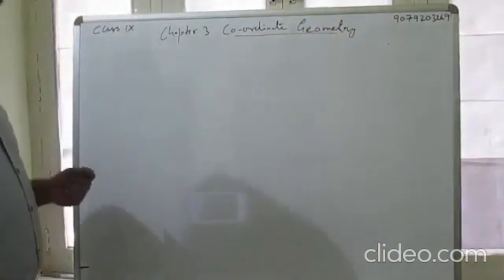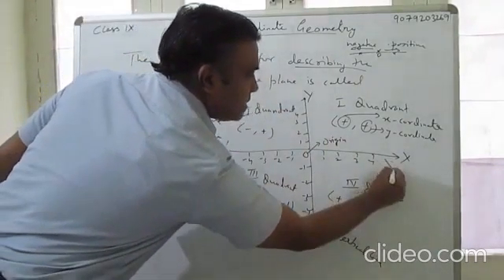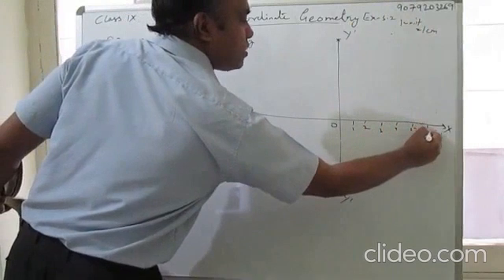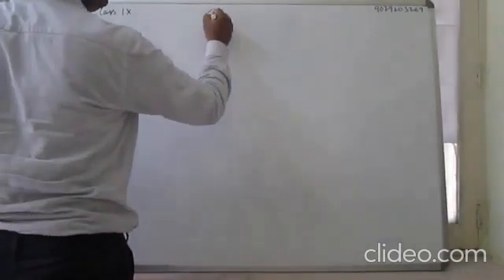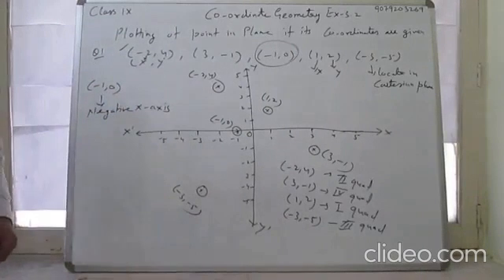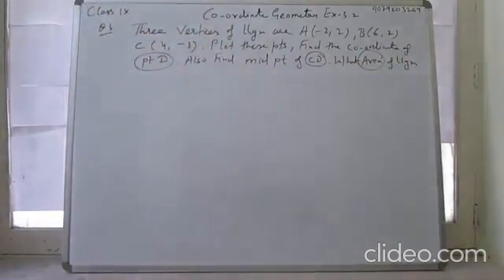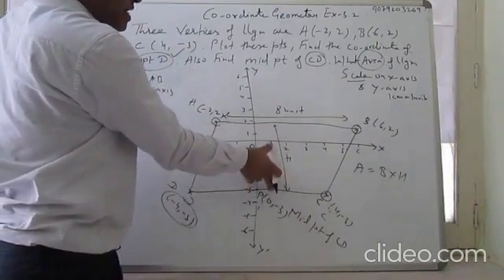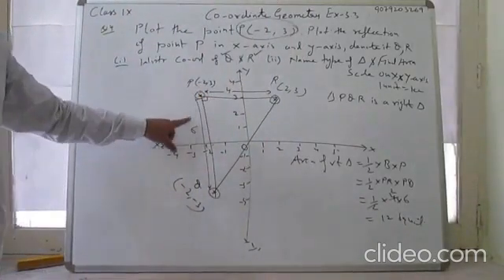CLASS IX CHAPTER -3 COORDINATE GEOMETRY NCERT EX-3.2 & EX-3.3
CARTESIAN SYSTEM & PLOTTING OF POINTS NCERT CLASS IX  EX-3.2 & EX-3.3